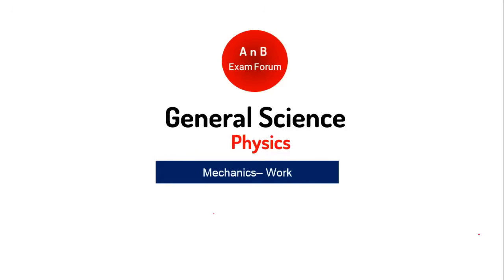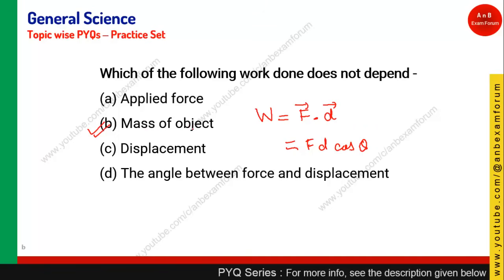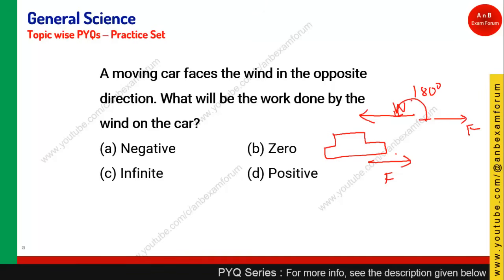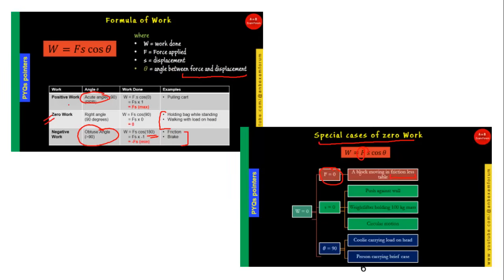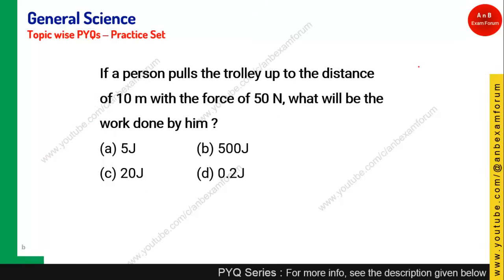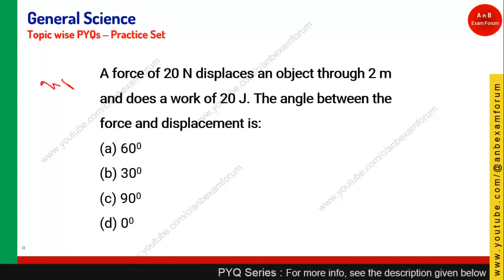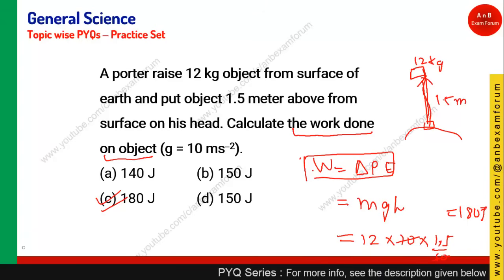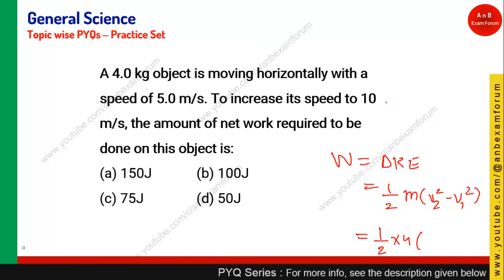General Science for RRB ALP Technicians | Physics - Work